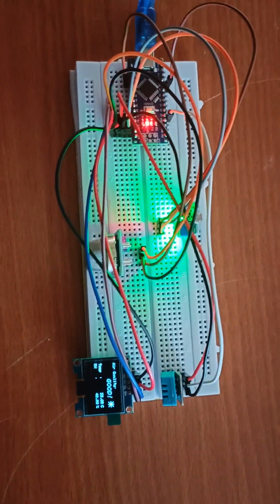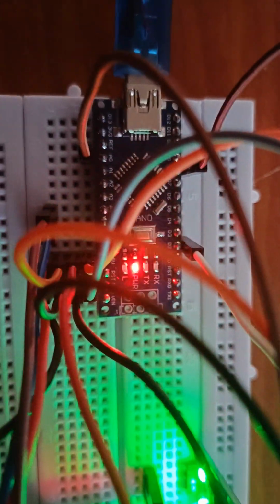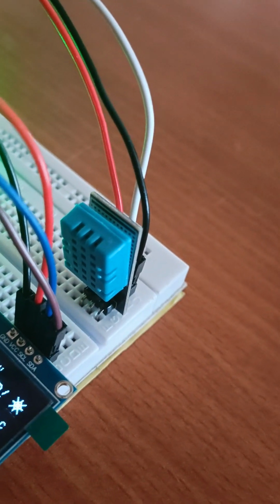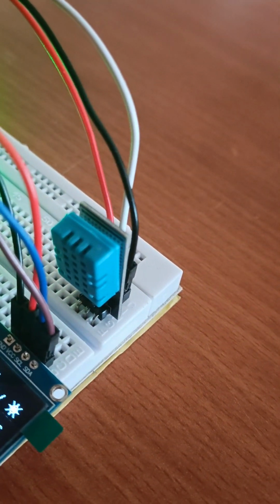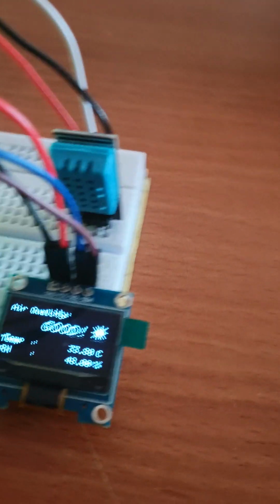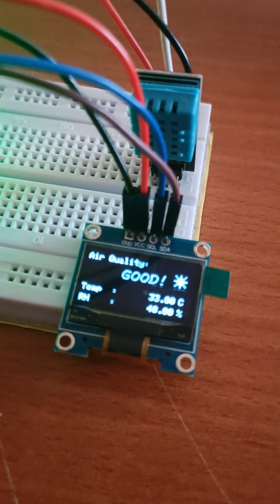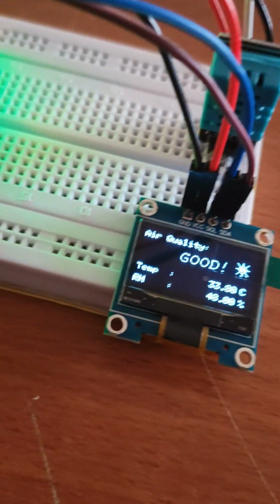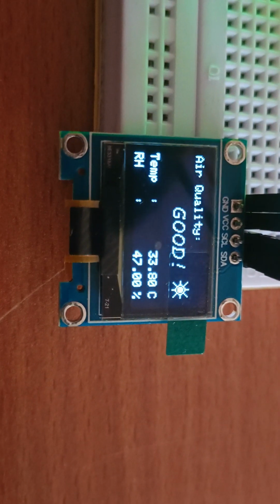MPCA Project - Air Quality Sensor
Here is the link to the project : will be uploaded soon

we have designed and created an arduino circuit that when placed in an environment, will display important parameters such as the quality of the air, the temperature, and the humidity. We utilized the DHT11 component which consists of the temperature and humidity sensor, the MQ 135 component which consists of the air quality sensor, the I2C OLED display to display environmental readings, the LDR sensor module which detects day or night based on the brightness of the environment, and the Arduino Nano V3 to connect the sensors and display together. The programming would be done with Arduino IDE. Our product is advantageous in regards to ease of operation of our device to detect whether an environment is safe. By using Arduino IDE we aim to offer user-friendly solutions to the users. The significance of our product lies in its simplicity and ease of operation, allowing users to swiftly ascertain the safety of their surroundings. Through our collaborative efforts, we seek to contribute to the advancement of accessible and affordable environmental monitoring solutions. By fostering innovation and leveraging open-source platforms like Arduino, we aspire to create a positive impact on society by promoting awareness and facilitating informed decision-making regarding environmental well-being.